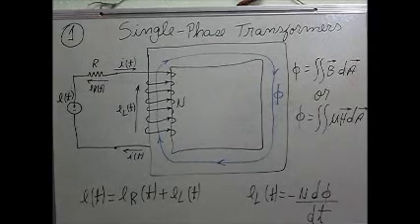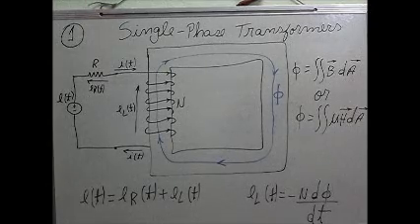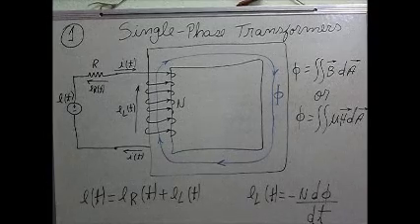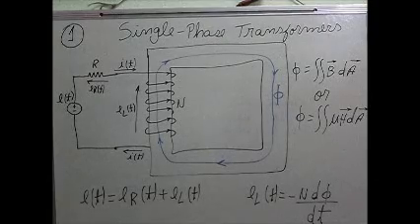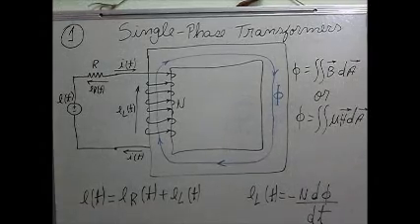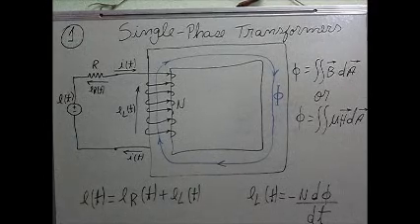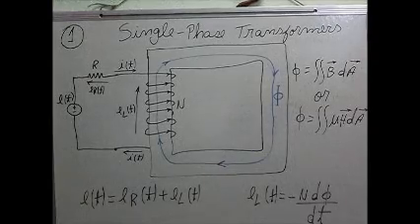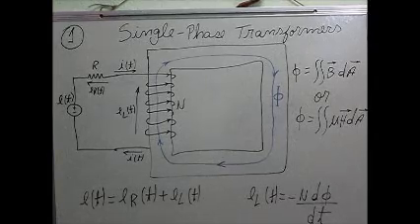Single-phase transformers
As I need to go over what the teacher says in class to do the test, I go uploading videos about transformers and give others the insights that I have.